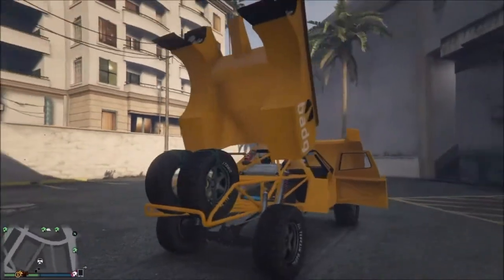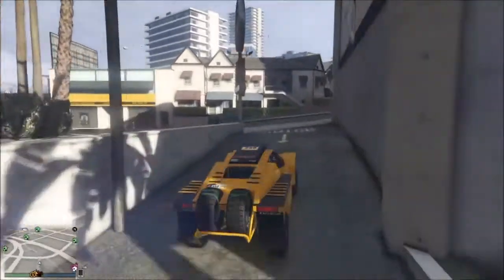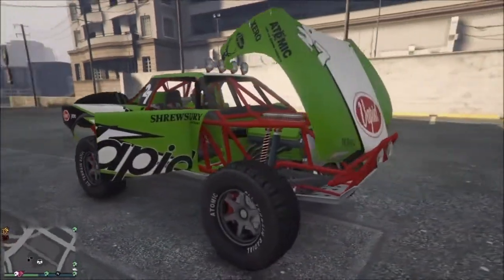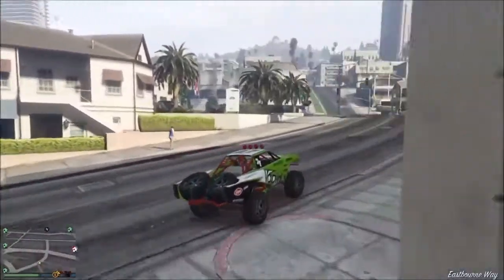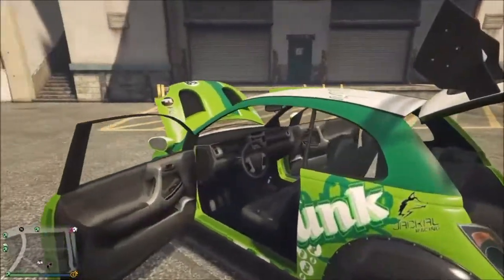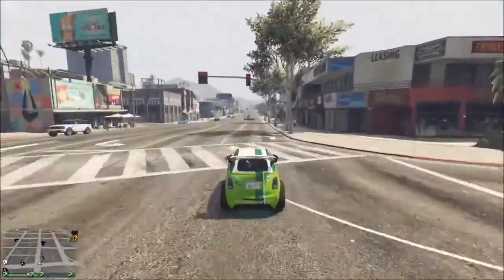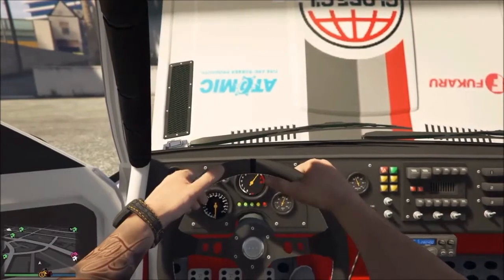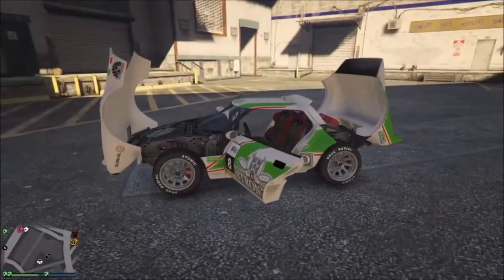GTA V | NEW DLC Best Car Engine Sounds | GTA Online 5 Cars Display #1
A look and feel on the new DLC cars in GTA V and what they Sound like( Best sounding Cars)
Emperor ETR1 / Annis RE-7B / Progen Tyrus

Vapid Desert Raid / $ 695.000
Vapid Trophy Truck / $ 550.000
Grotti Brioso R/A / $ 155.000
Obey Omnis / $ 701.000
Lampadati Tropos Rallye / $ 816.000

That Twitch Guy